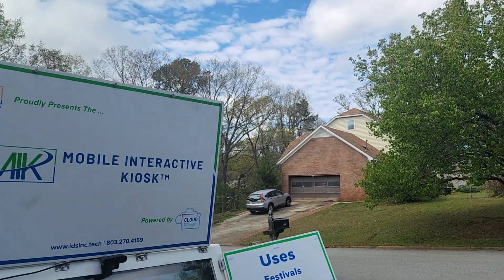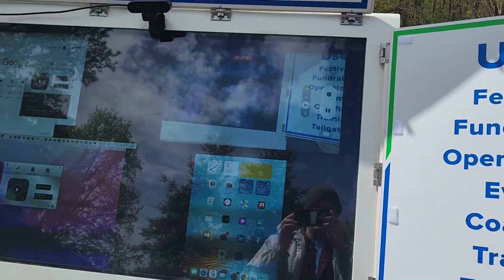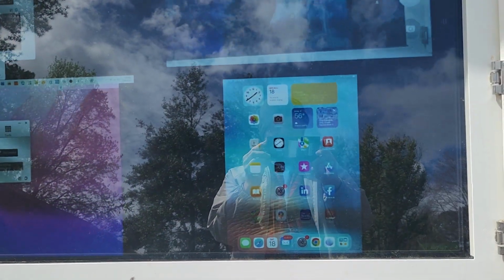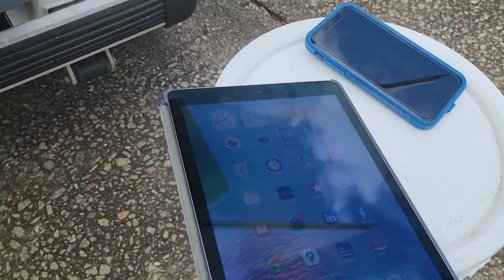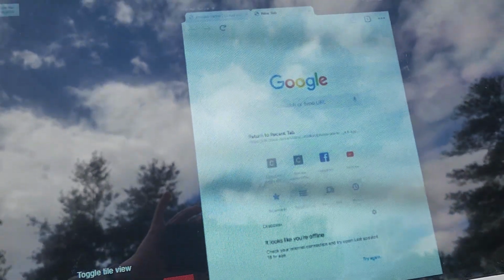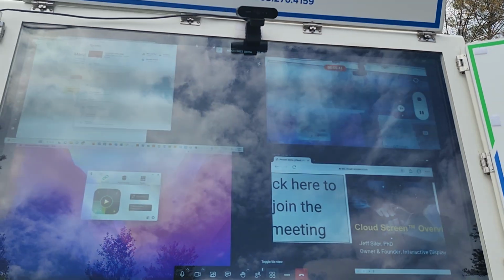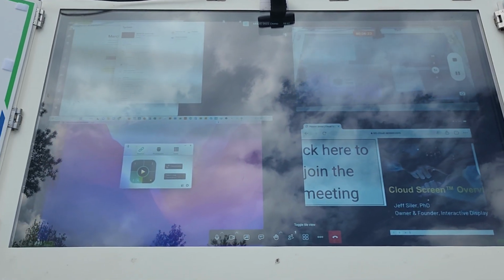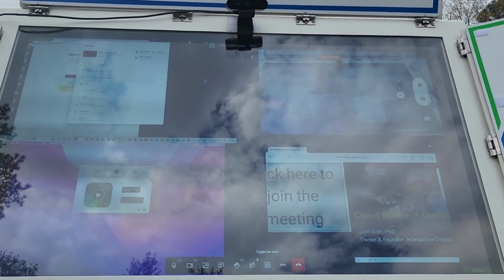wirelessly sending 4 feeds to a video comference through Cloud Screen